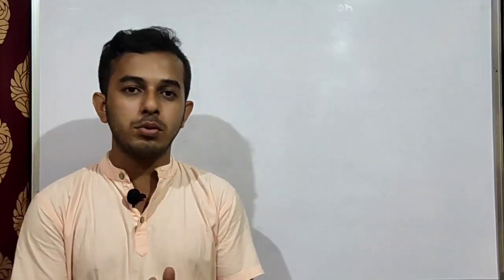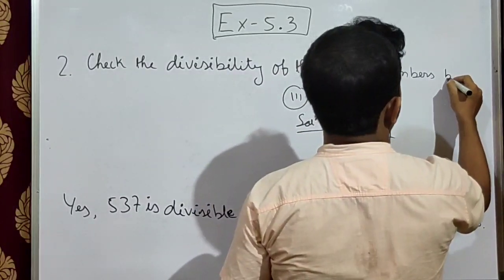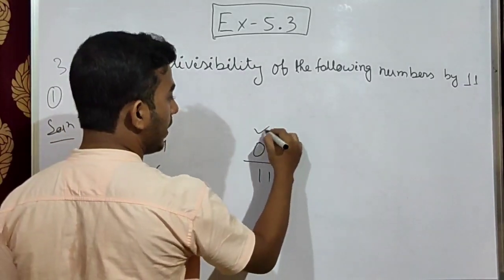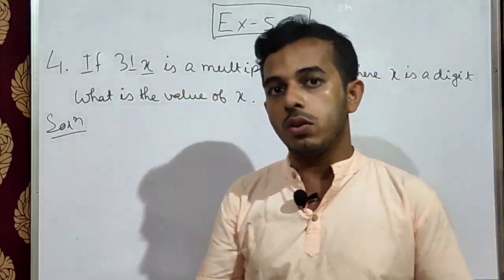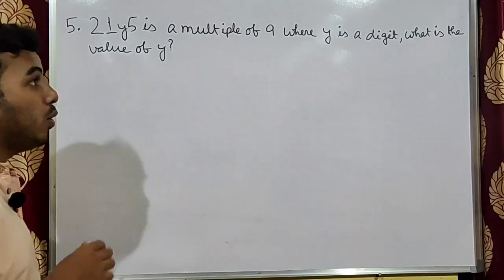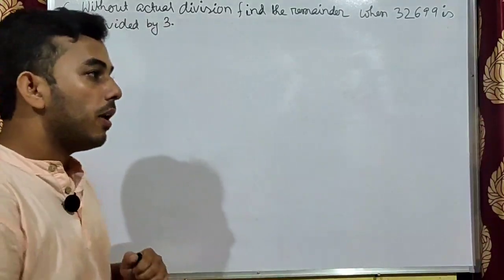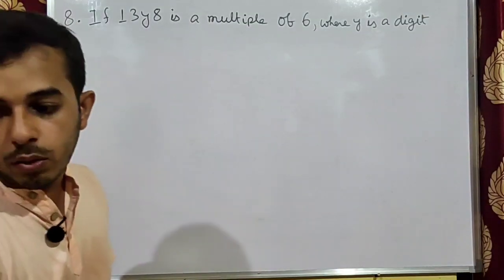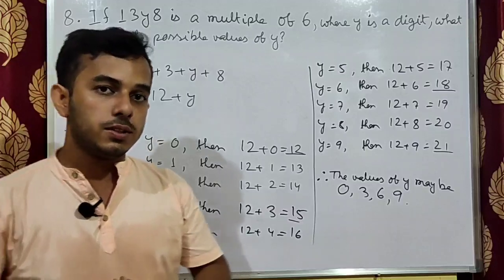| TESTS OF DIVISIBILITY | SOLUTIONS | CLASS 8 | CHAPTER 5| PLAYING WITH NUMBERS |